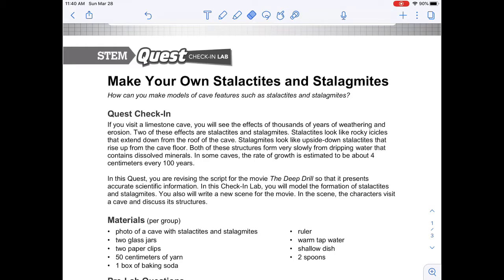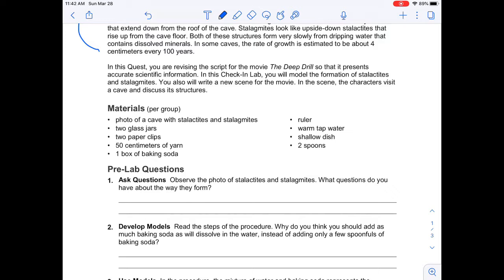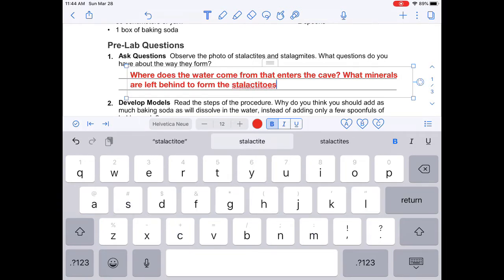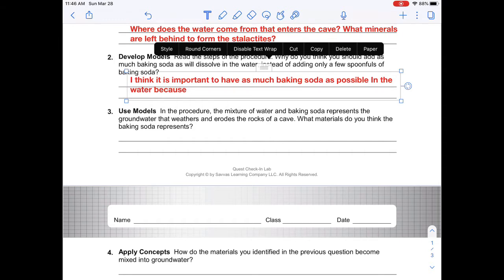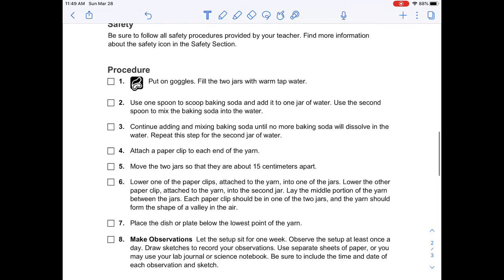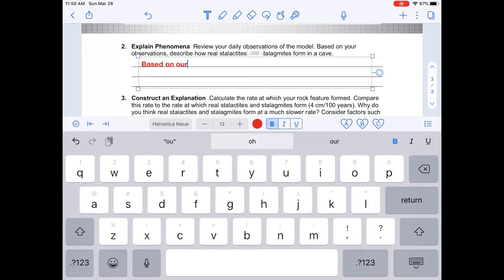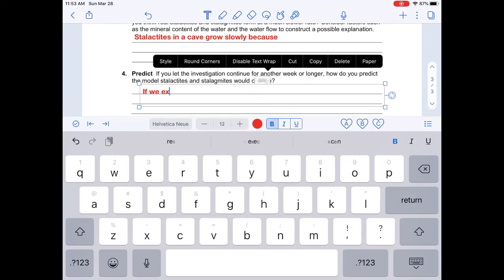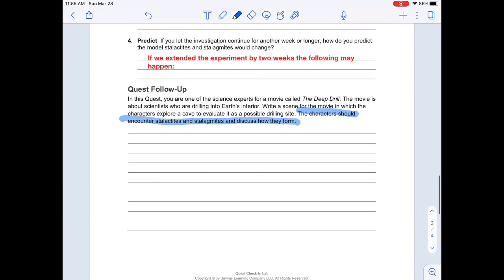Quest Check In Stalactites